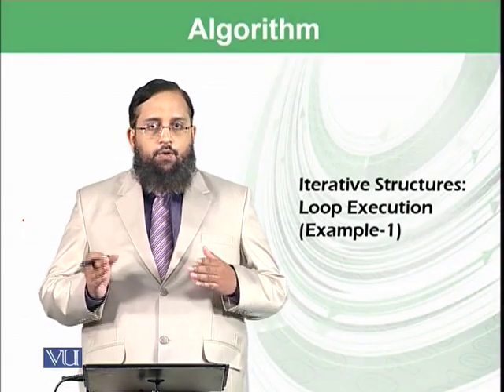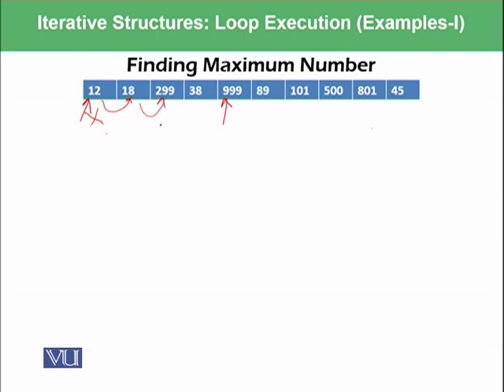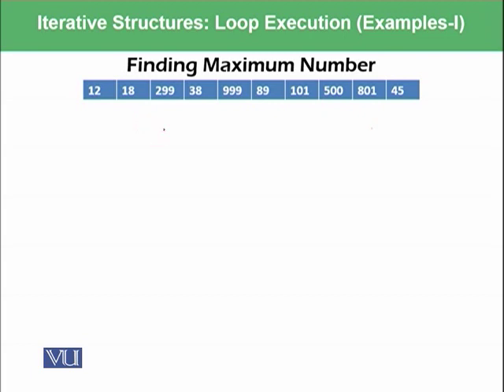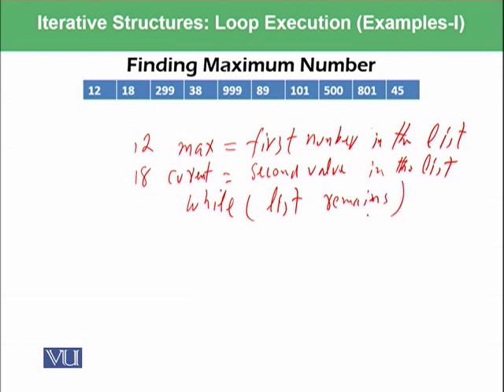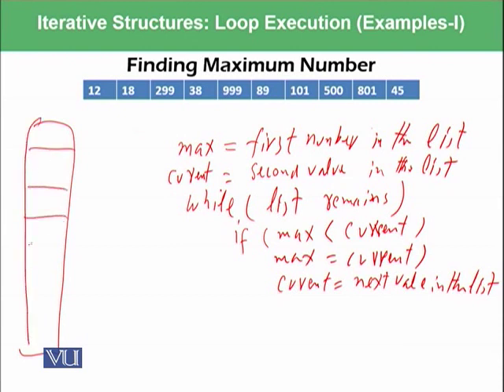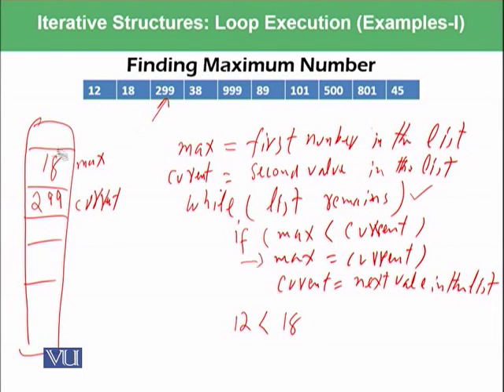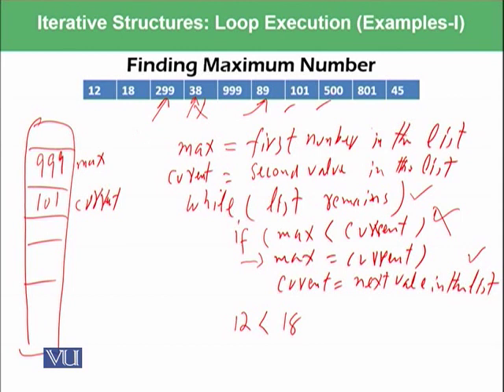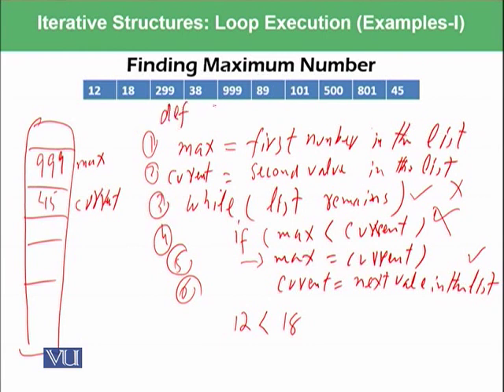Algorithm .CS101 Topic098